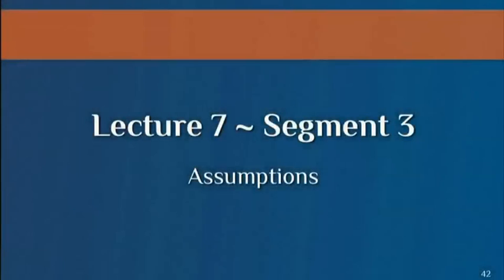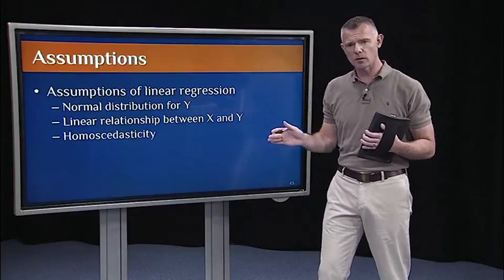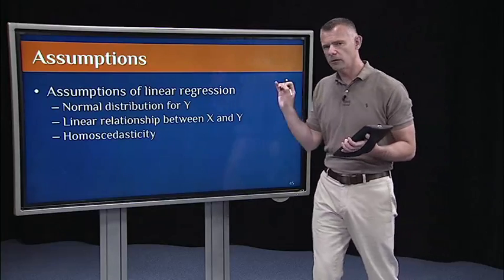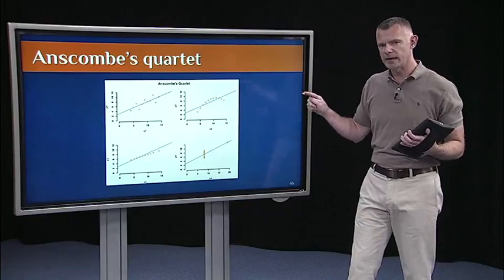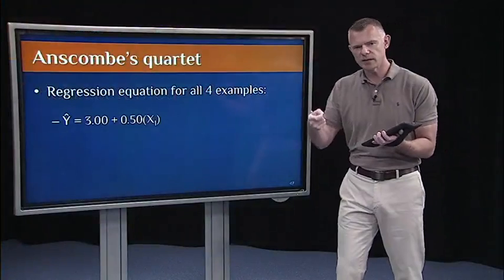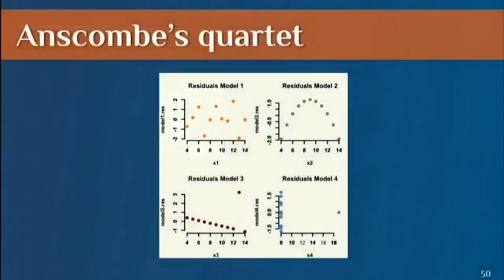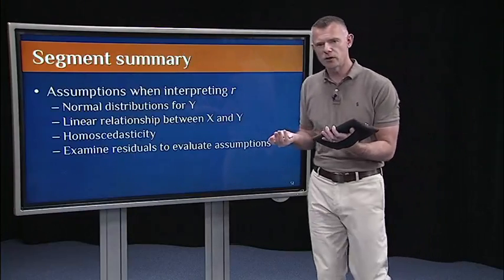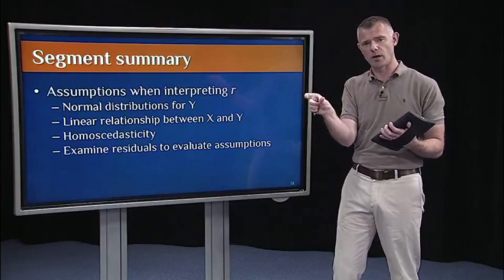7.3 Introduction to regression - Assumptions (7.34) - Statistics One